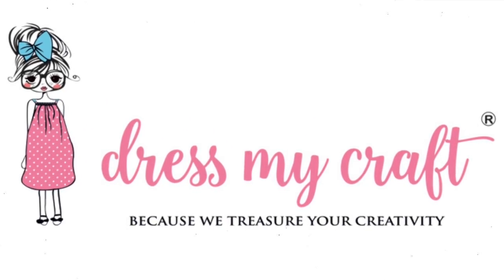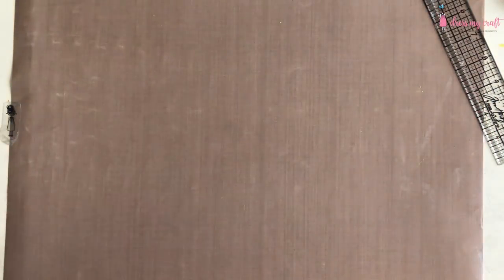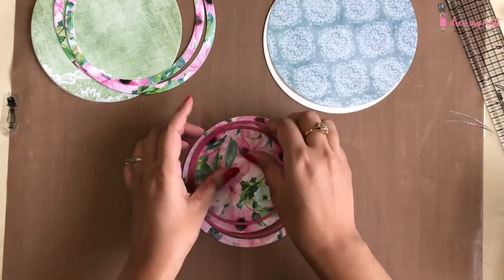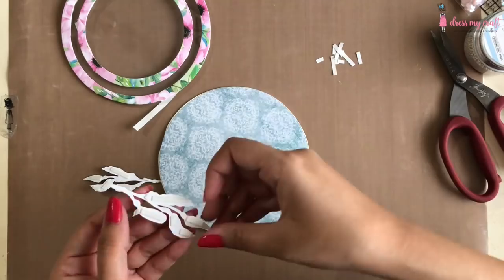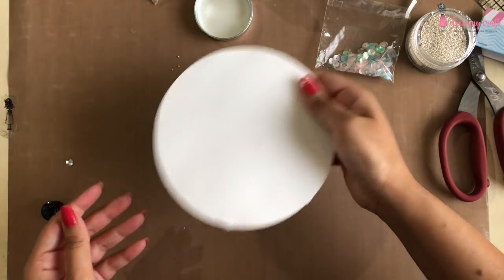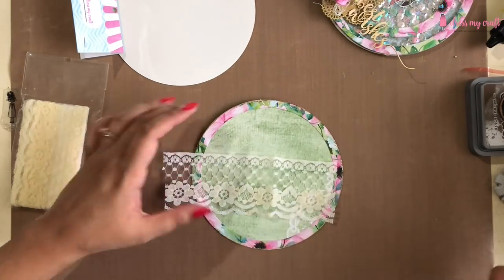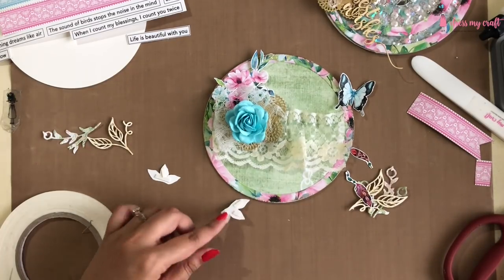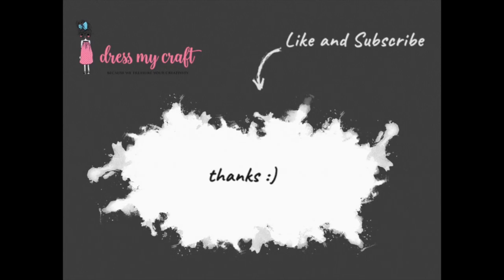DIY Cards Ft Magnolia | Double Shaker Card | Mixed Media Layered Card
Learn to make 2 different cards from a single pattern paper. A video tutorial on double shaker and a mixed media layered card using magnolia pattern paper.
Products Details -
Until Next Time
Happy Crafting